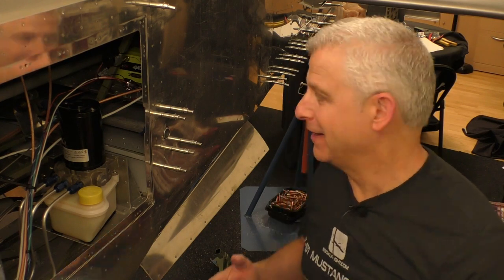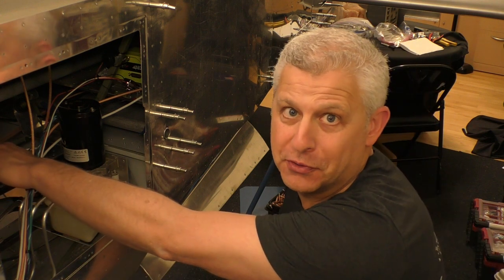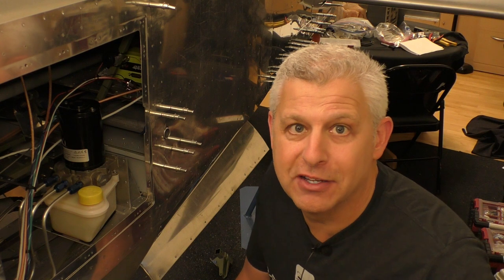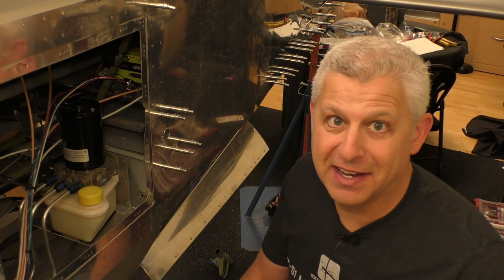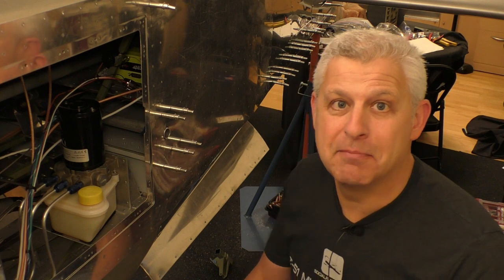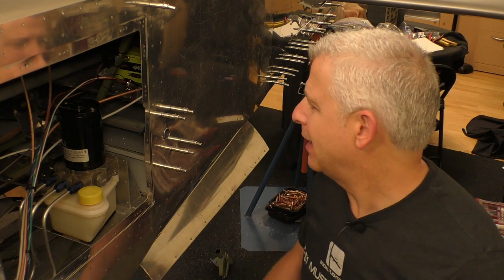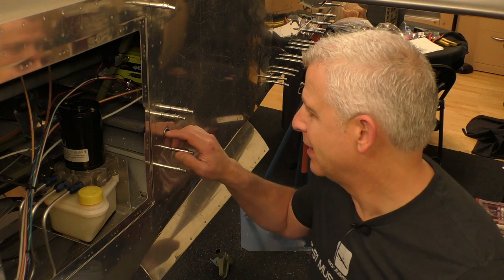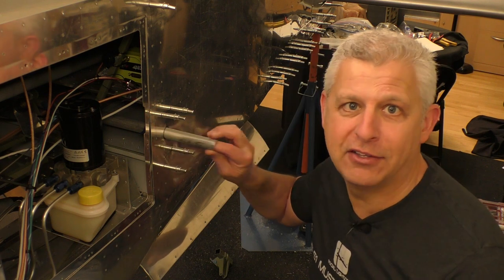NEVER DO THIS ON AN AIRPLANE! Playing with Magnets on Our T-51D Mustang...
Magnets can wreak HAVOC in an airplane, but we've decided to design them into ours to make it easy to move the Mustang around the ramp.  See how we do it and what NOT to do on your plane. It's the latest fun installment of our Titan T-51D Mustang build!